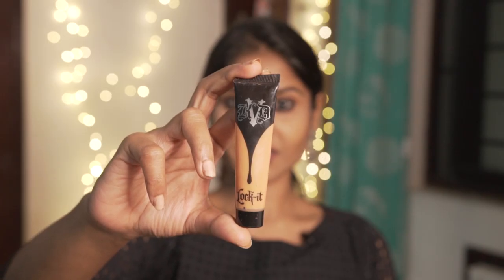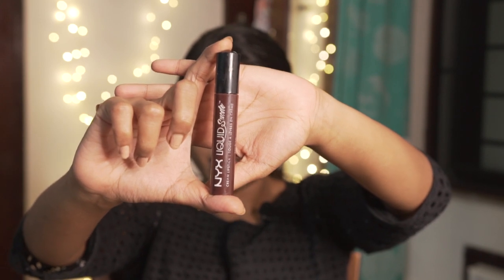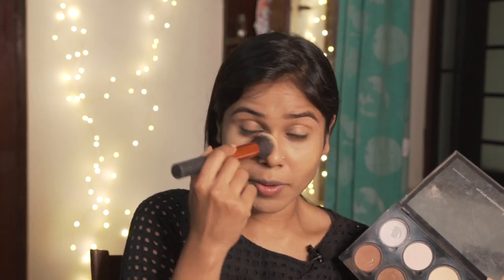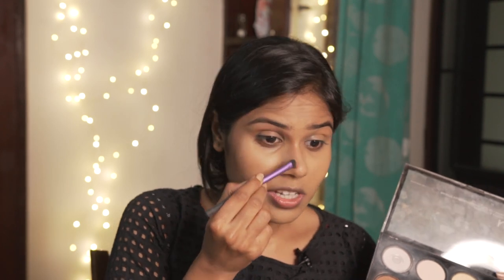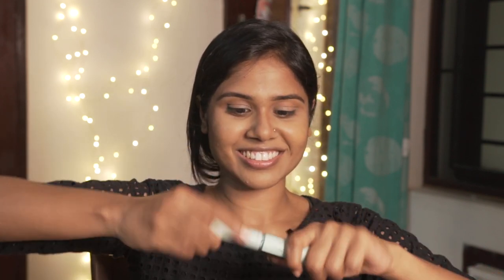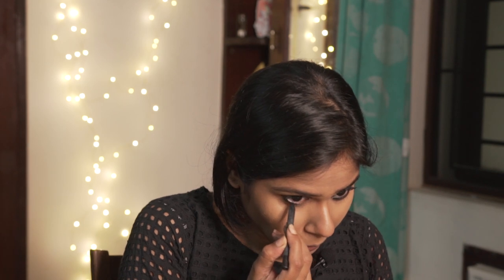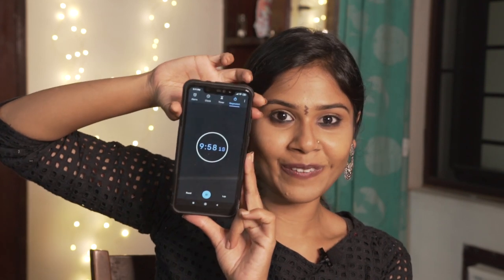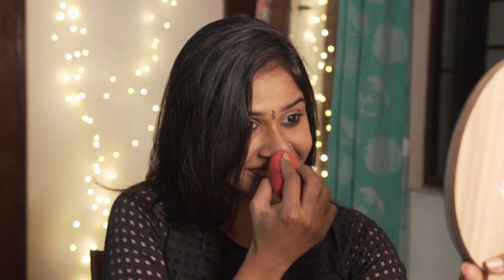QUICK MAKEUP LOOK UNDER 10 MINS | MAKEUP CHALLENGE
HEY GUYS ,

Today's video is an exciting makeup challenge where I do my entire face makeup under 10 minutes. It's an easy everyday kinda look , suitable to all.
So go ahead and check out the video.

If you recreate this look or take up this 10 minute makeup challenge, tag me while posting the video or photograph.

NYX Professional Makeup Highlight & Contour Pro Palette Matte Finish

Maybelline New York Total Temptation Mascara - Very Black 604

NYX Professional Makeup Liquid Suede Cream Lipstick - Club Hopper